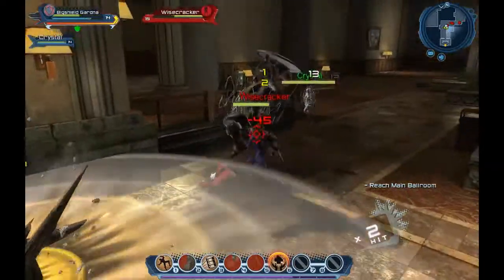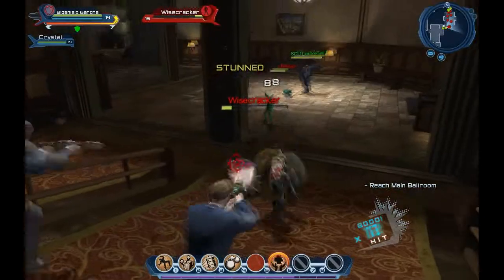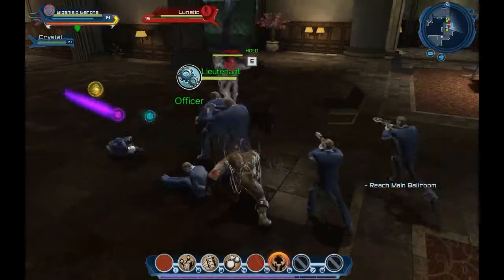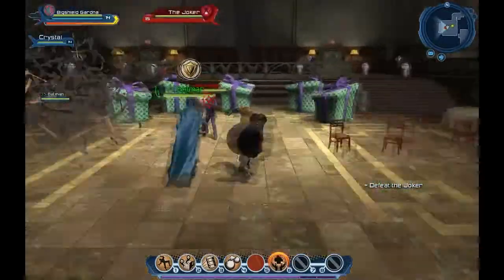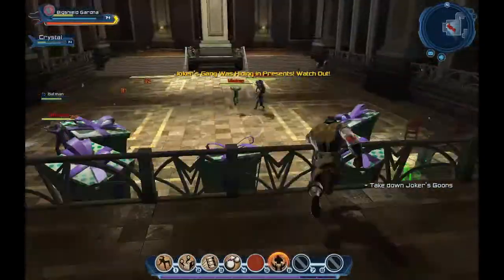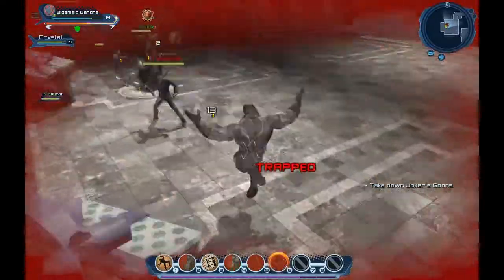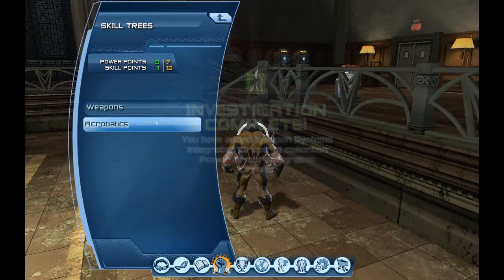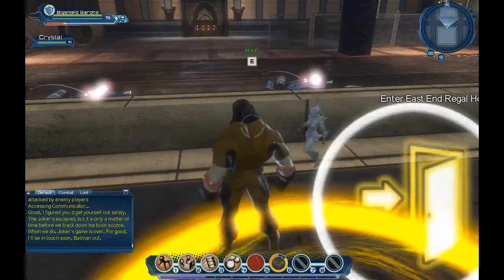Let's Play DCUO The Joker pt. 12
DC Universe Online Let's Play leveling from 1-30 with the newly added power Earth as well as the Shield weapon. Also show as many feats for early skill point gain upon reaching Lv. 30. Hope You all enjoy!

DC Universe Online Gameplay, DCUO is free to play link is

Take the time to checkout a fellow youtuber for League of Legends and Starcraft 2 gameplay.